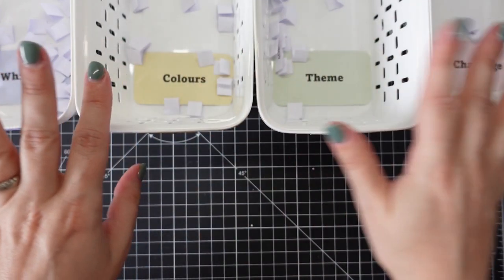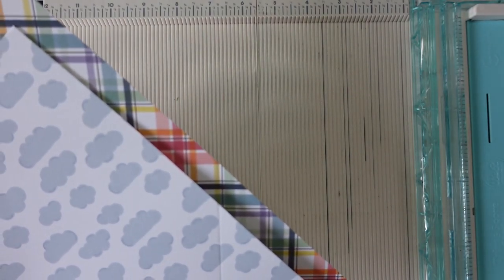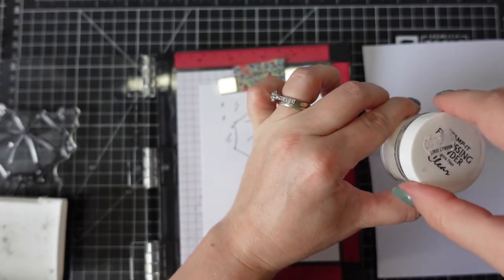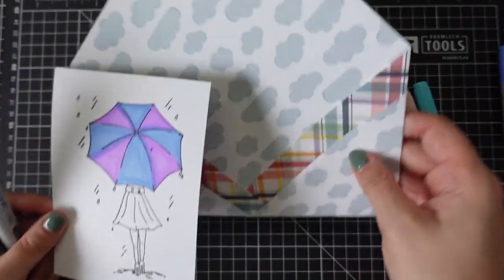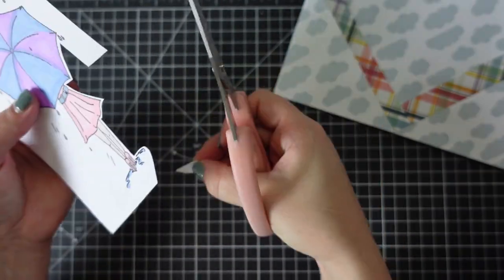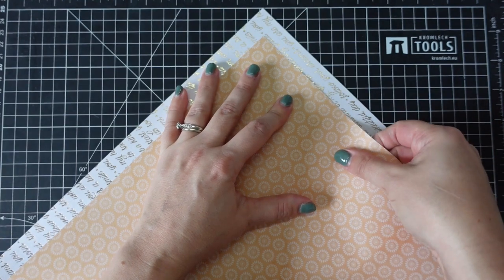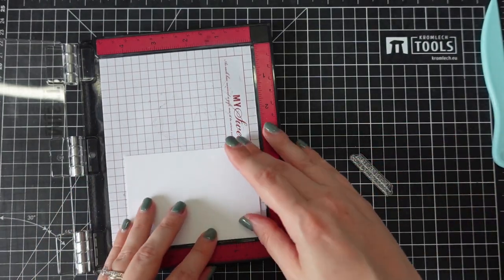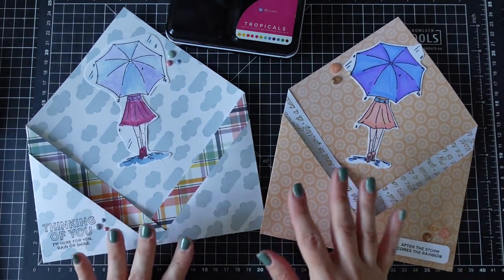Pot Luck Prompts No. 8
Music from Audio Jungle - audiojungle-u0OaoLte-this-happy
Prompts this week are:
Diagonal Fold Happy Mail
Sunset Colours
Weather theme
Added Challenge was stamping.